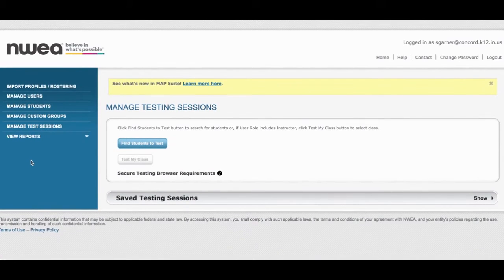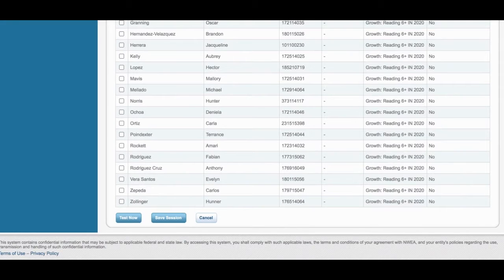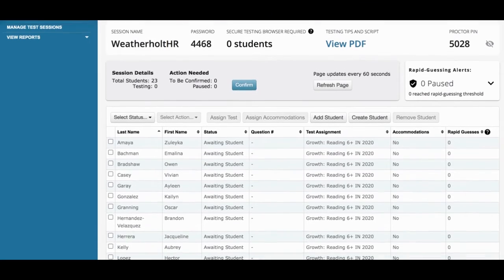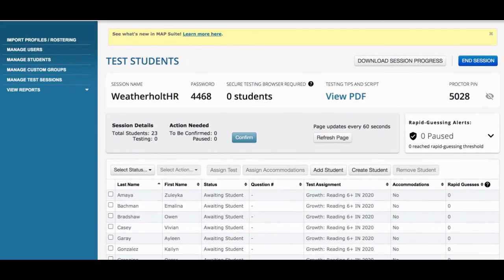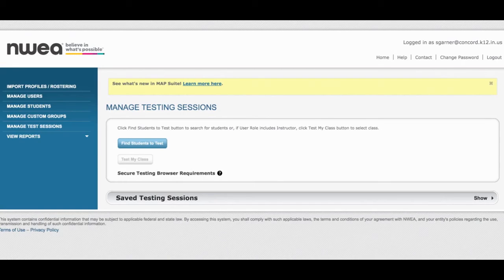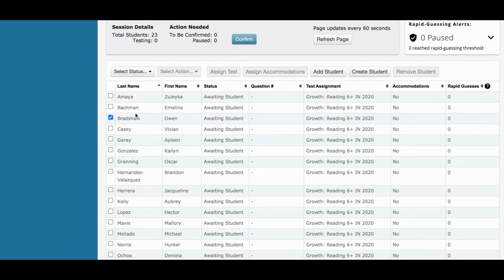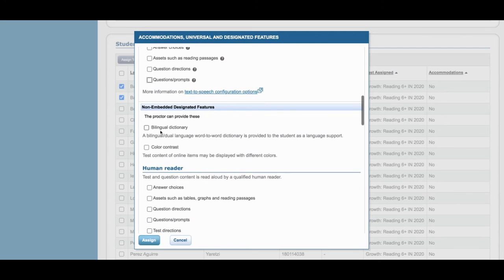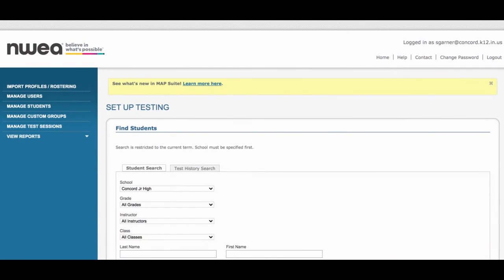Starting a Testing Session (NWEA)